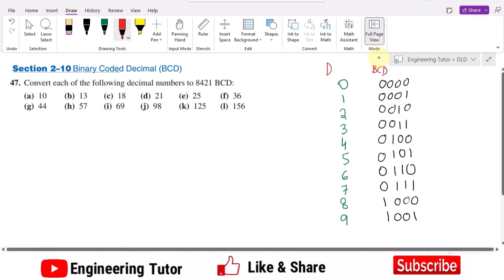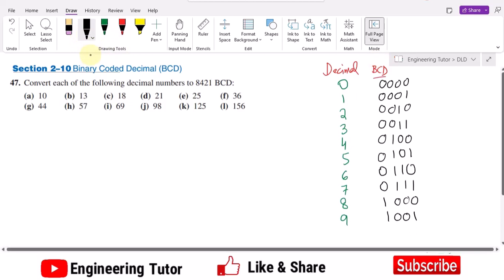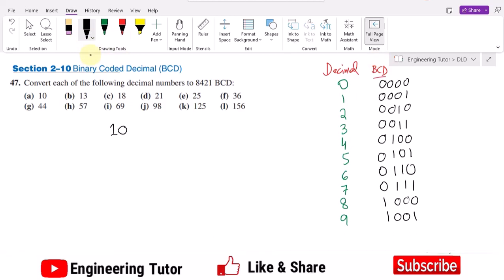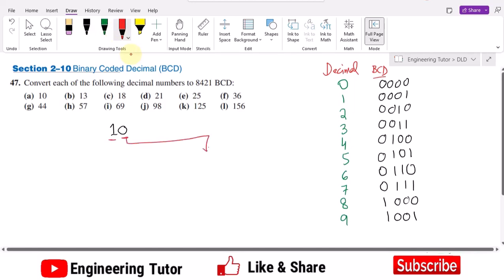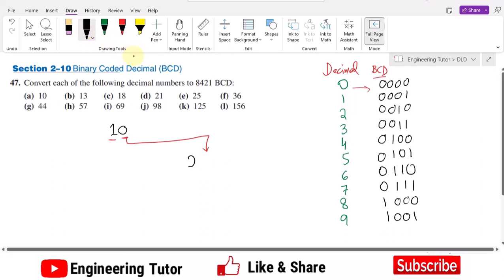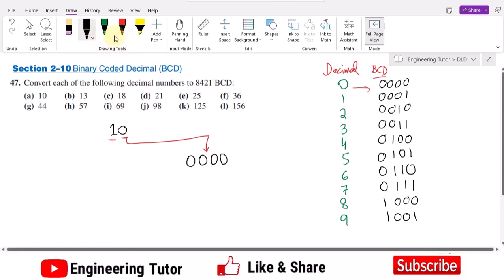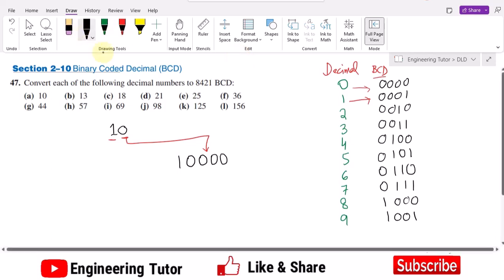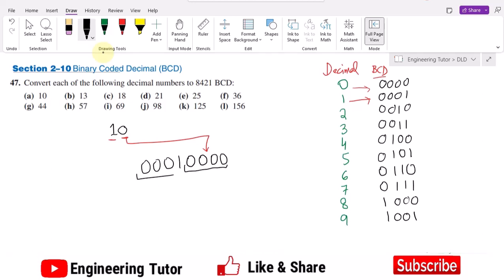Converting Decimal to BCD: A step by step solution for Digital Fundamentals by Thomas Floyd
In this video, I take you through the process of converting decimal numbers to their equivalent BCD. I provide a step-by-step solution for question number 47 from section 2.10 of Digital Fundamentals by Thomas Floyd. This video is perfect for students and professionals who are looking for a clear and concise explanation of decimal-to-BCD conversion. So, if you want to master this concept and ace your exams, watch this video now!

Happy Learning :-)